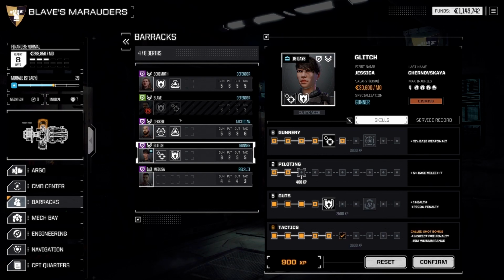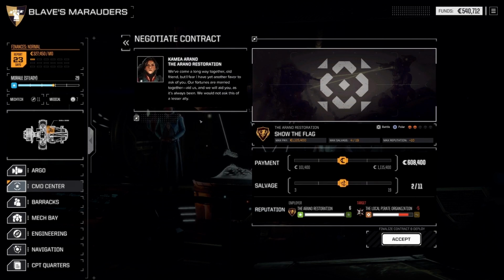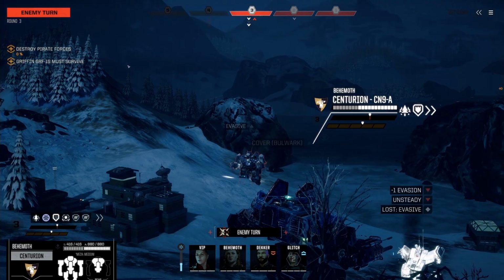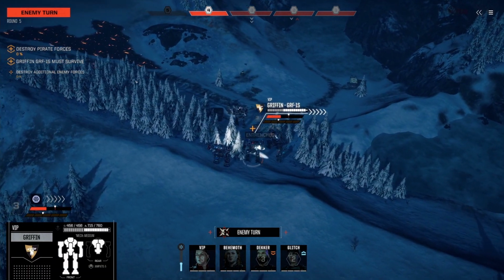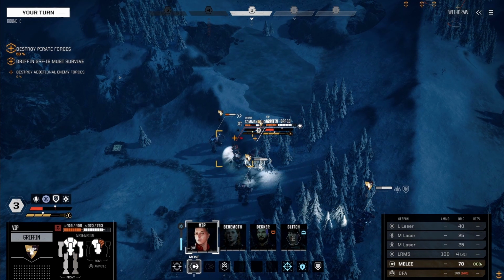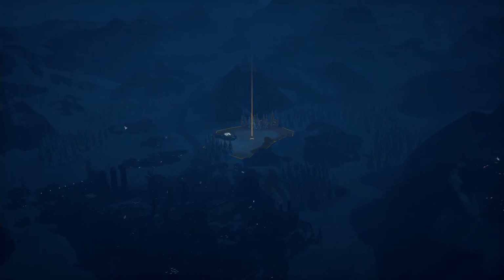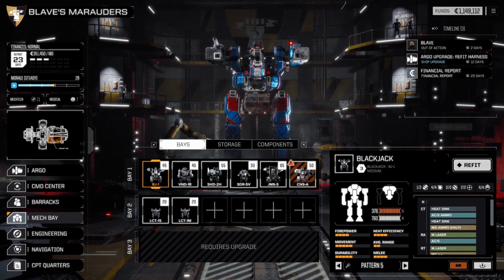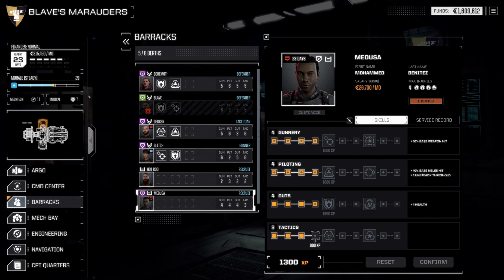Battletech - Episode 7 - No Money Mo Problems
In this episode we grapple with the age old problem of money. We don't have enough of it and we need more of it. Problem is, only way to get it is through a bunch of enemy mechs. Do we have what it takes to climb our way our of the gutter? Find out in this exciting installment of BATTLETECH!